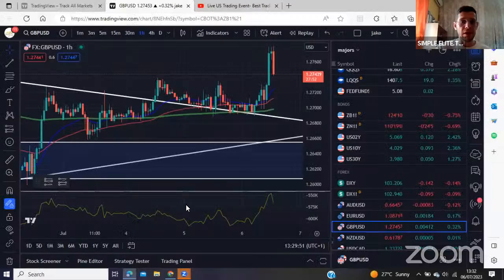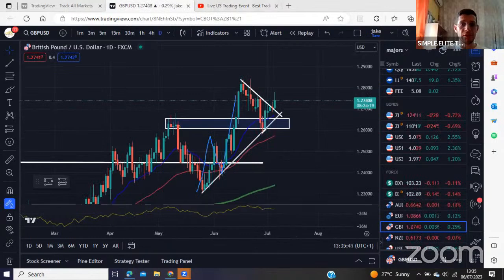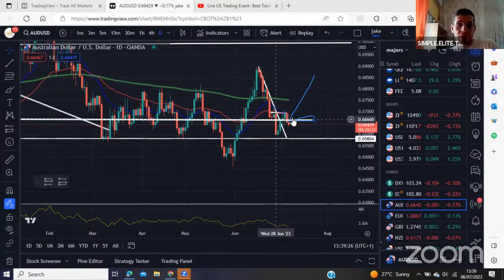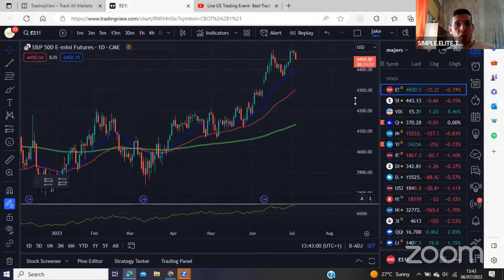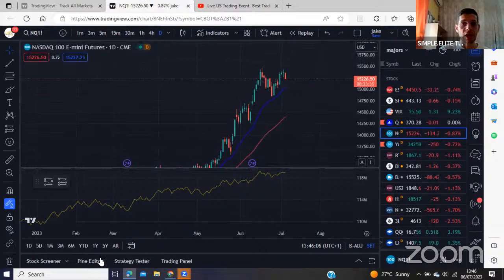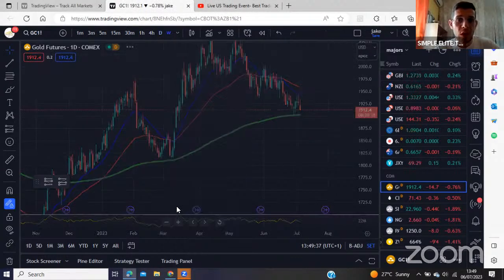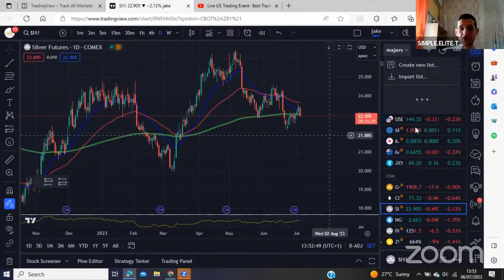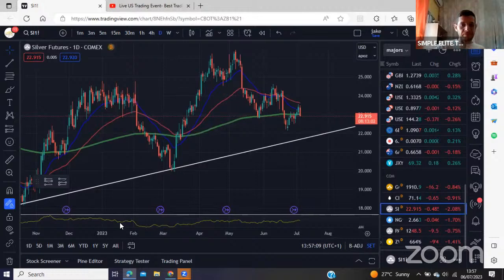Live US Trading Event- Best Trading Setups(stockmarket